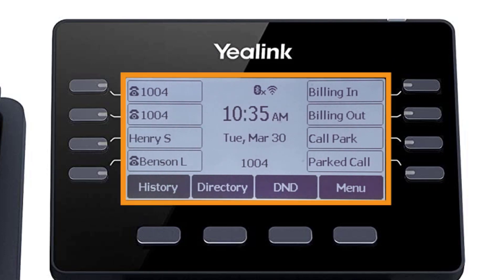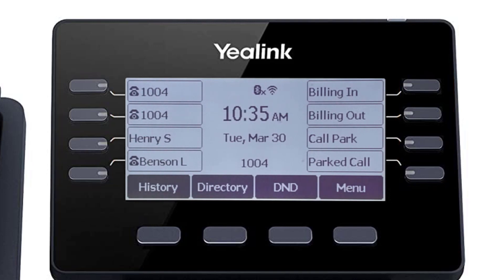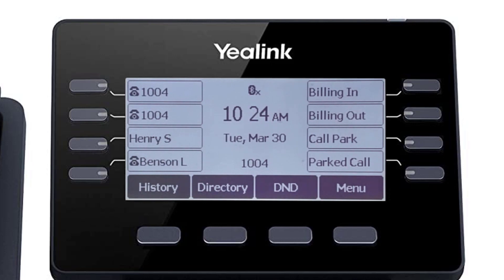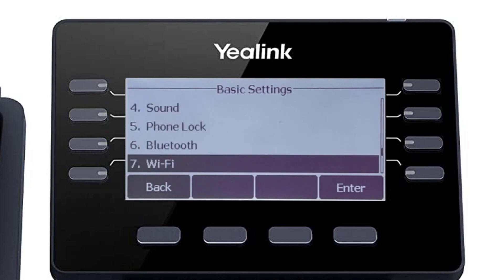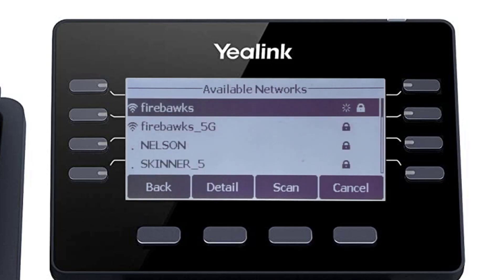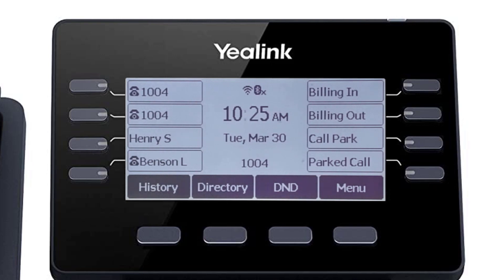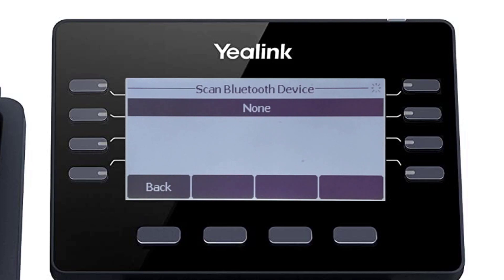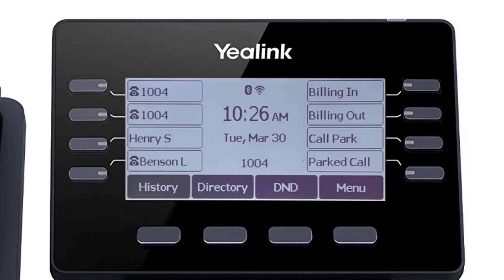Yealink T53W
A video walkthrough on using the New Yealink T53W with your Elevate services.